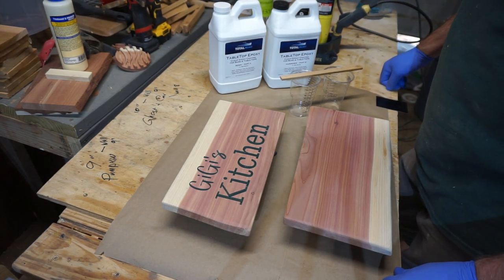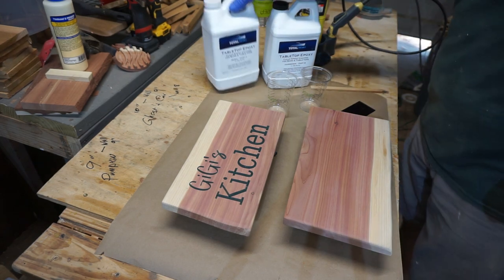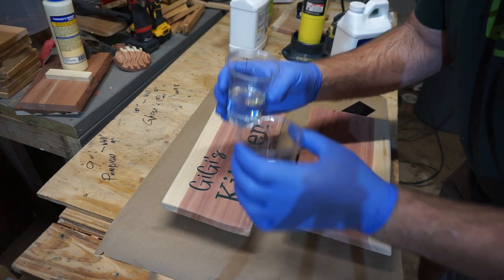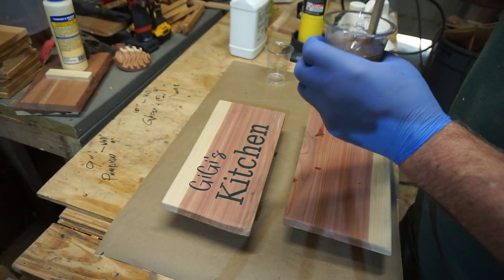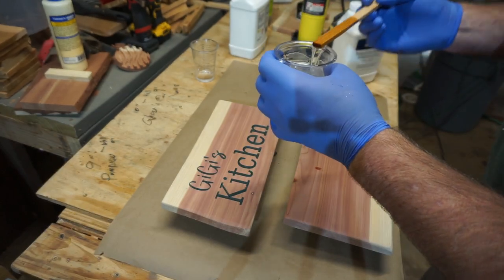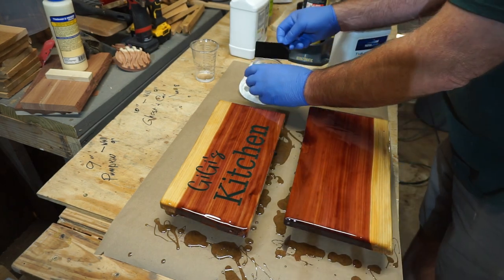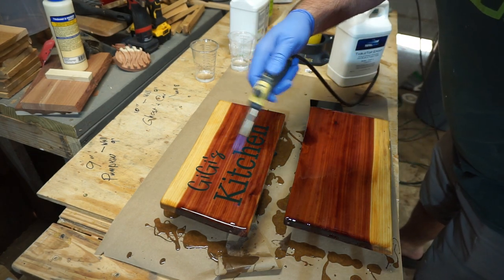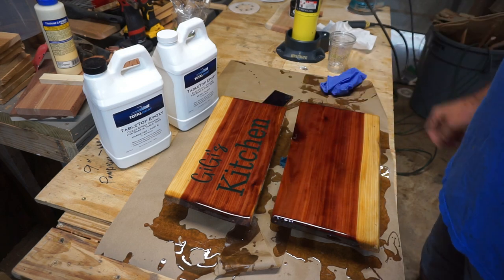Onefinity CNC and Total Boat Epoxy, A winning combination!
I wanted to try an Epoxy project so I picked up this Total Boat Table Top epoxy, Not gonna lie, I was a little nervous!

How did it go? Well it went better than expected, Total Boat Table Top epoxy turned out to be an easy, user friendly experience.
It uses a 1 to 1 mixing ratio and goes on smooth with plenty of working time, it was straight forward and the results were better than I expected for being a first time user.

Other Tools I used:
Total Boat Table Top Epoxy
Bernz-o-matic Firepoint Creator Torch
Measuring cups

Amazon Prime Business: Save time and money on your business purchases.

With Amazon Prime Business, you get:
  Free two-day shipping on eligible items.
  Discounts on business-only pricing.
  Access to exclusive products and services.
  A dedicated account manager to help you with your orders.

Sign up for a free Amazon Business account today and start saving